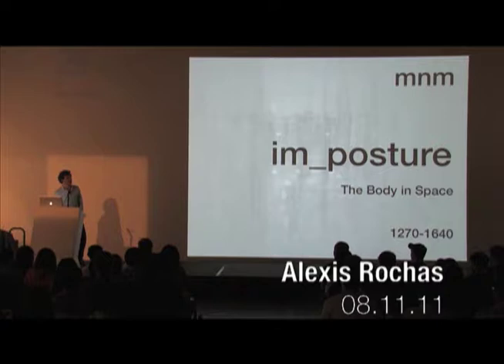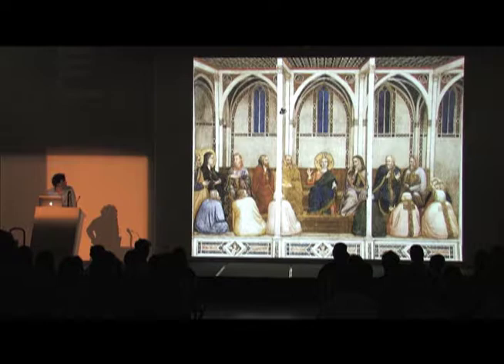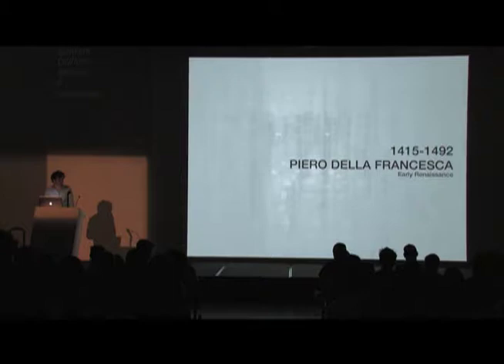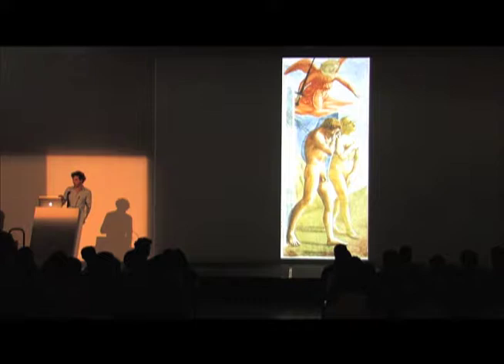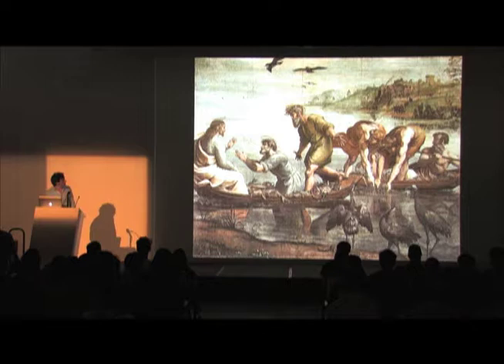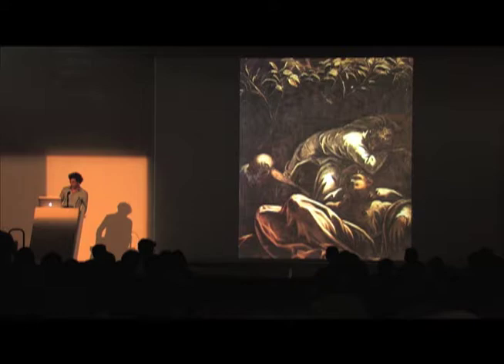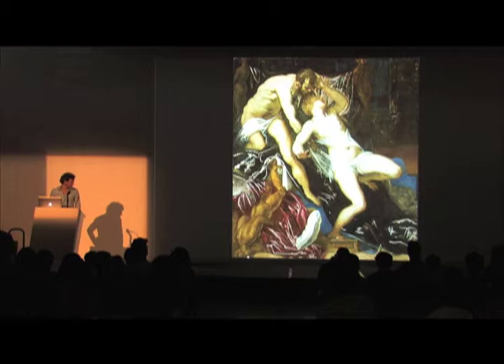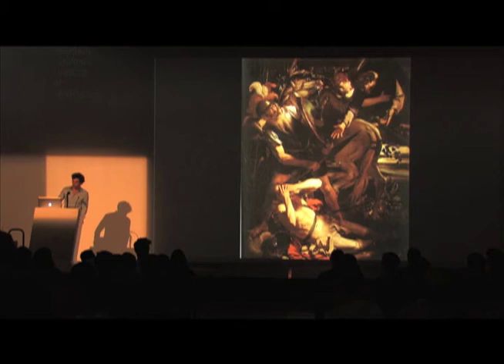Alexis Rochas: Making + Meaning (August 11, 2011)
Alexis Rochas lectures on the body in space in European painting from the 13th to the 17th century to an audience of Making + Meaning participants. Rochas presents images of paintings by Giotto, characterizing them as an exploration of relationships in space. Rochas points out how architectural elements represented in the paintings do not describe possible buildings, but organize and compartmentalize narrative and compositional elements. He presents additional examples in which Giotto uses objects to define space and to define relationships between figures. Rochas discusses the role of flatness in Giotto’s work and the effect of stylized abstraction. Rochas discusses the representation of figure, architecture and landscape in the paintings of Piero della Francesca, Andrea Mantegna and Raphael. He discusses Piero della Francisca in terms of a shift from intuition to geometry, and the integration of architectural elements. He discusses how Andrea Mantegna used perspective to open up space and compositional techniques to collapse depth. Raphael integrated complex arrangements of fully rounded figures in carefully defined space. Rochas concludes with a discussion of the representation of figure, architecture, and space in paintings by Tintoretto, Rubens and Caravaggio. He credits Tintoretto with creating a new emphasis on body and posture as crucial compositional elements, especially in works where collections of foreshortened figures, seemingly liberated from gravity, define expressive spatial forms. The great accomplishment of Rubens, according to Rochas, was animating part to whole relationships, particularly details of musculature as elements of complex compositions. Caravaggio, in contrast, collapses perspective and eliminates background to focus intensely on his figures, using light and mass as the primary elements of his work.